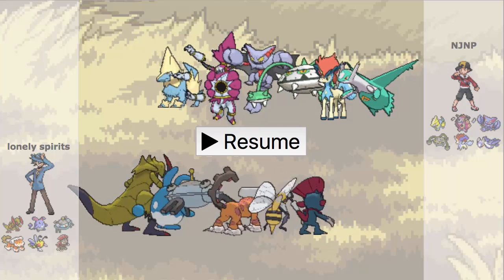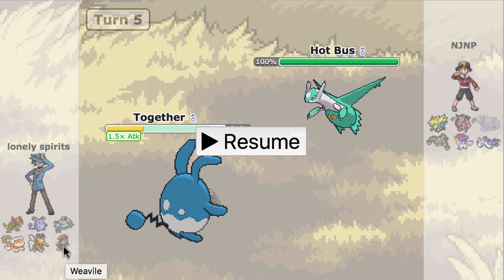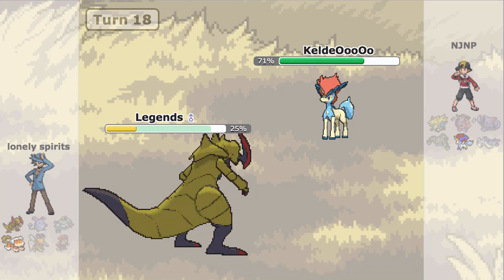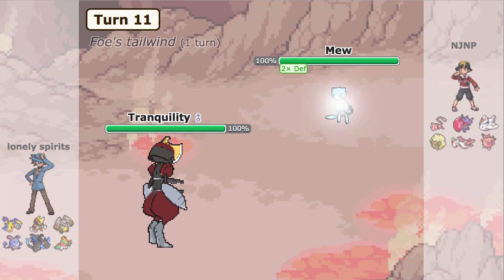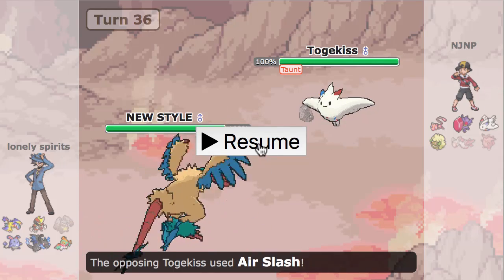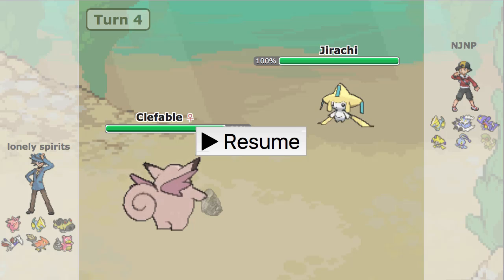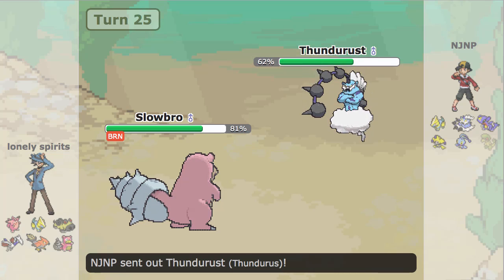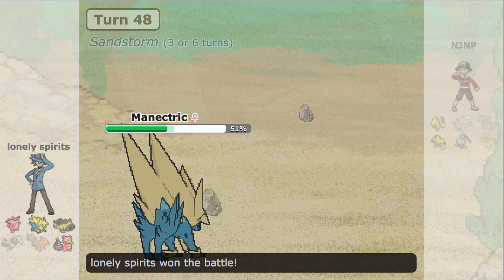Smogon Official Ladder Tour II Round 3 LB Analysis: FlamingVictini vs NJNP!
What's up guys, this is FlamingVictini! In this video I will analyze my Round 3 series vs NJNP for OLT II. My OLT Teams
▼ Please expand this description for more info.  Enjoy ^_^ ▼
● Pokémon is owned by Gamefreak! & is published by Nintendo!